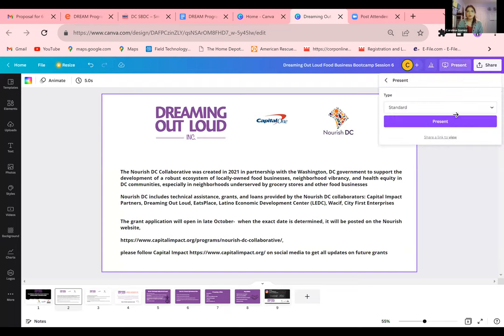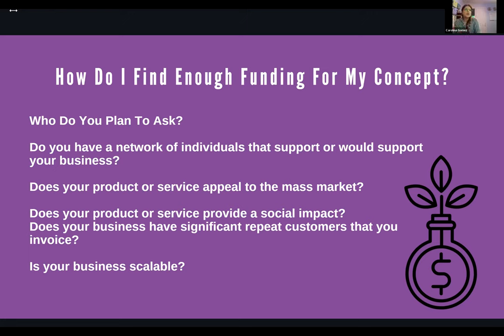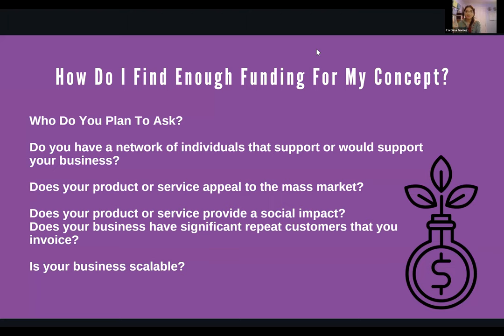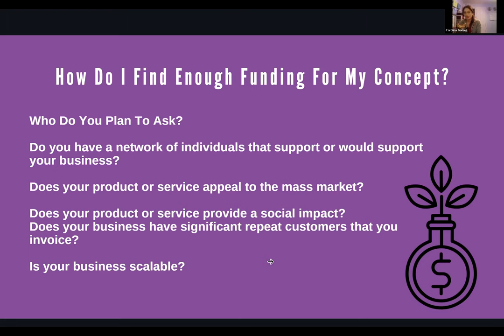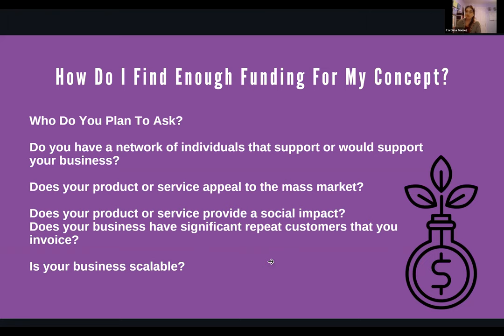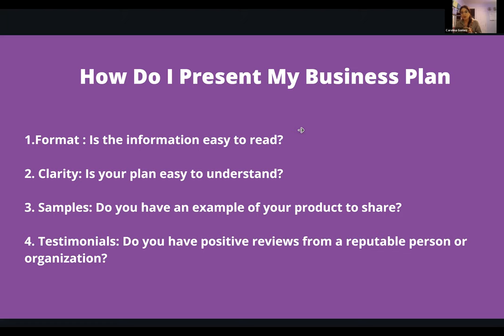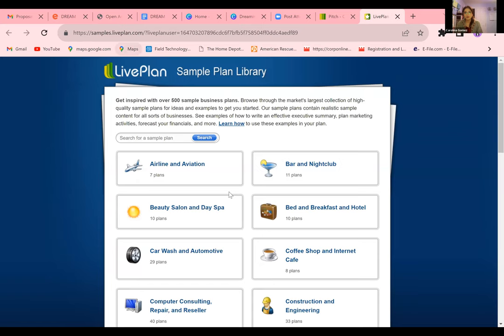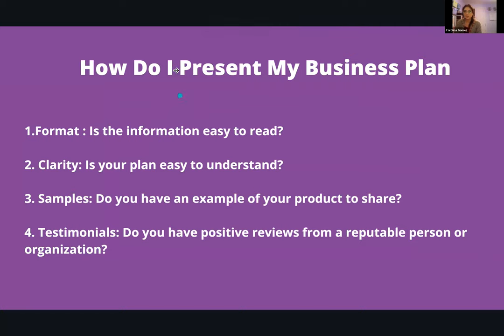D.R.E.A.M Entrepreneurial Program – Session 6: Approaching Your Investors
This interactive 90-minute webinar presented by Dreaming Out Loud will review the approach in working with business lenders and investors in the food industry.  We will discuss what they want to see in your business plan, and how they want to be approached. This will help you develop healthy relationships with your strategic partners.

Speaker: Chef Carolina Gomez

The DREAM Incubator program is a course designed to train and provide skill development for entrepreneurs with a food based company to help them mature from the idea stage to a fully realized business with a product on the shelf. The curriculum includes training on business management, procurement, licensing, marketing, and sales. The ultimate goal of the DREAM Incubator program is to create long term economic opportunity that sustainably builds wealth in the underserved communities we serve by shifting the paradigm from one of assistance to one of ownership.